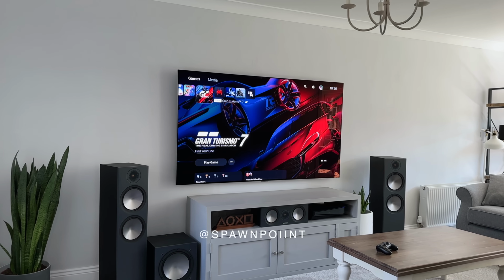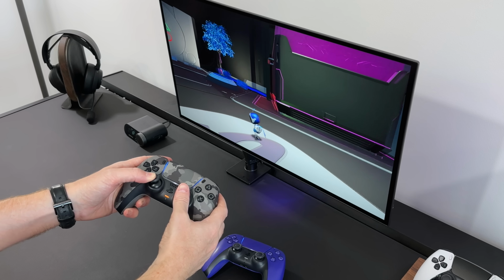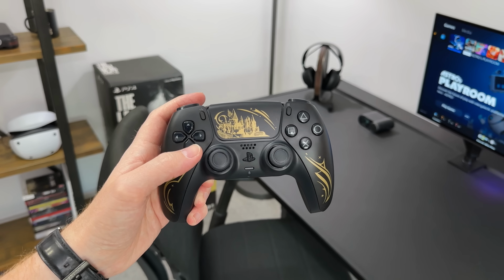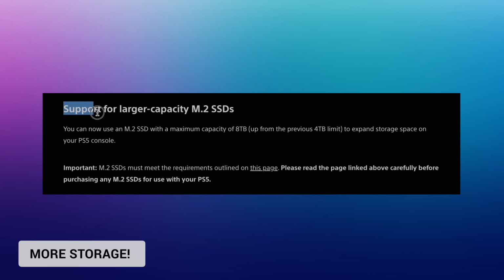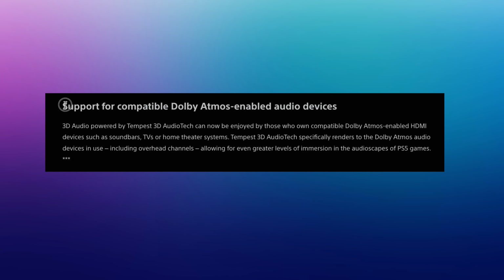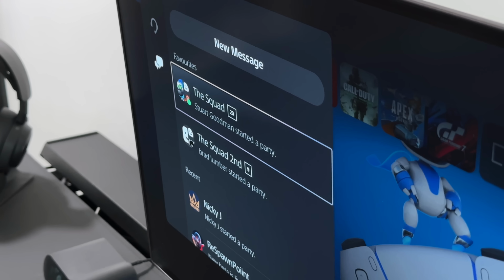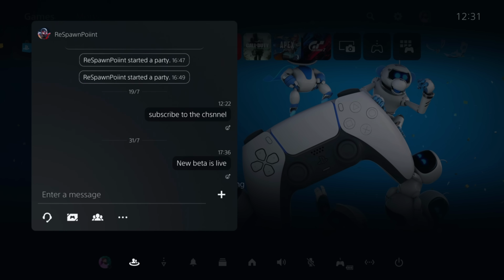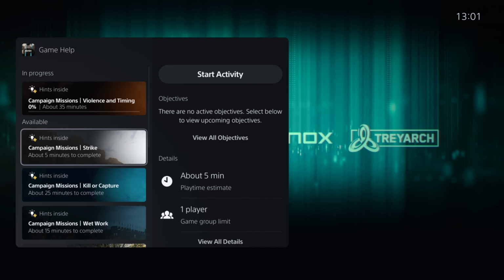NEW PS5 Update: Everything You Need to Know (2023)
The PS5 just received a NEW software update, and it’s got some great new features including Dolby Atmos, larger M.2 SSD support and more. Today we’ll go over the features that will be released to the public on September 13th.

What features do YOU want to see added next?

NOTE - This is a public beta, no information shared in the video is private or confidential and can be found on PlayStation’s

0:00 | Intro to new PS5 update
0:16 | Second Controller
1:28 | Haptic Feedback
2:03 | Stealth Mode (Beep)
2:59 | More Storage
3:55 | Dolby Atmos
4:44 | UI Improvements
6:03 | Game Library
6:31 | Game Cards
6:59 | New Features
7:19 | What do YOU want to see?